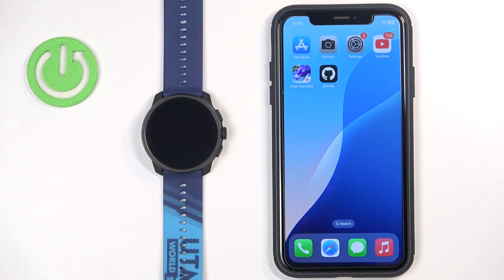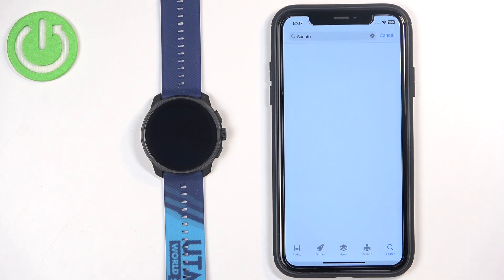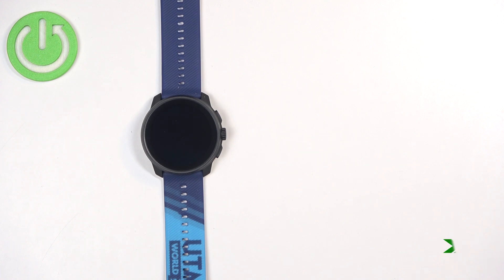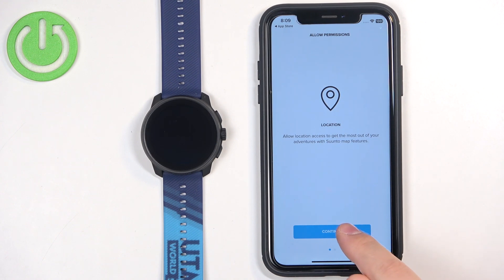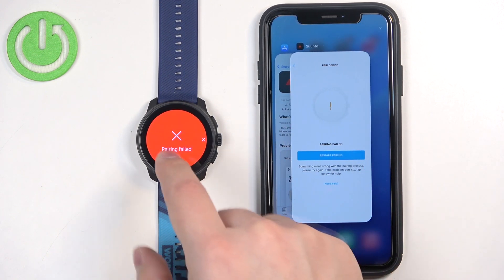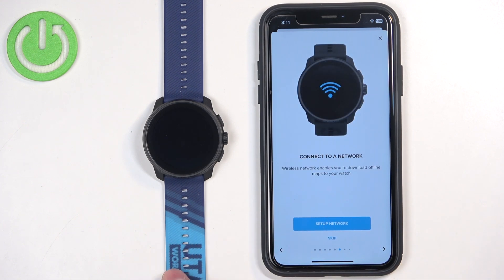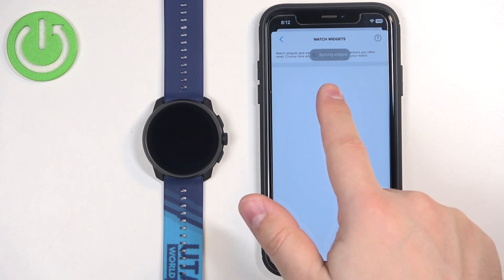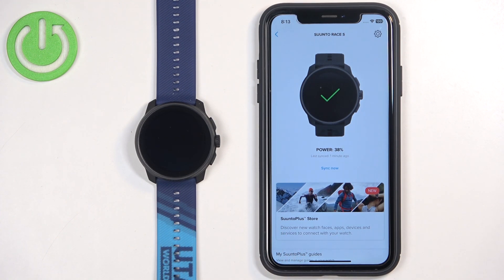How to Pair Your SUUNTO Race S with an iPhone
If you're looking to connect your SUUNTO Race S watch with your iPhone to sync activities, receive notifications, and more, this guide provides a straightforward solution. Here's how to seamlessly pair your devices:

Why pair your SUUNTO Race S with your iPhone?

How do I enable Bluetooth on my SUUNTO Race S?

What steps are involved in pairing the SUUNTO Race S with the Suunto app?

What do I do if my SUUNTO Race S won't pair with my iPhone?

Can pairing my SUUNTO Race S with my iPhone affect battery life?

Is there anything I should do to prepare for pairing my SUUNTO Race S?

How do I remove a previous connection on my SUUNTO Race S and iPhone?